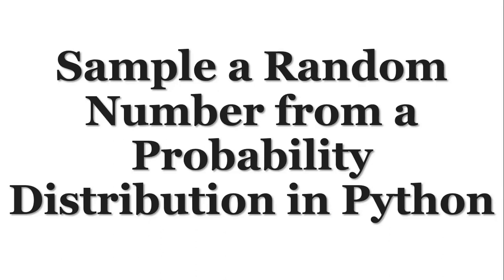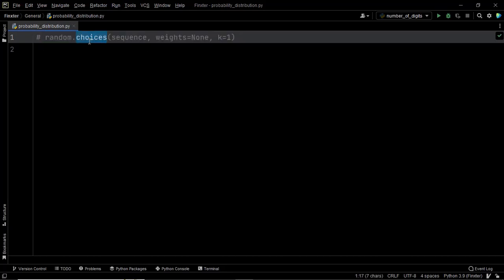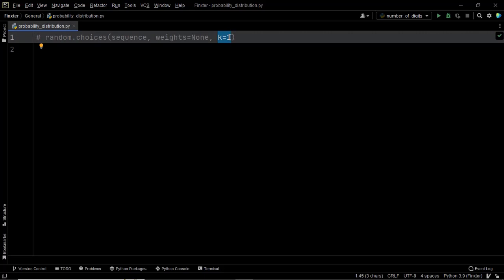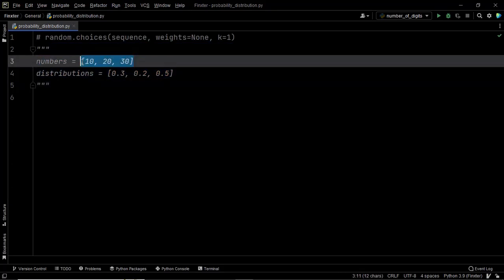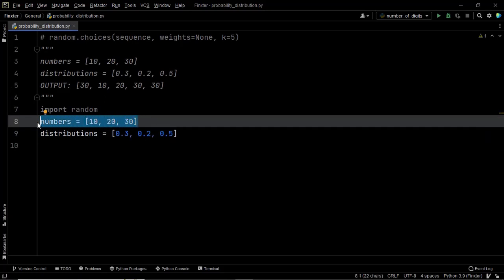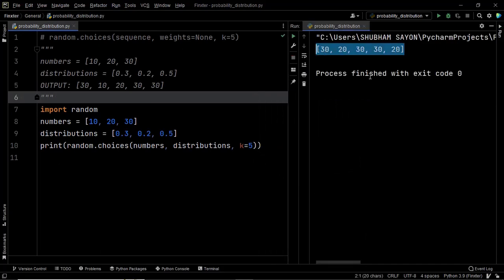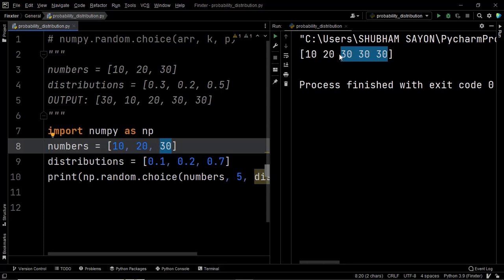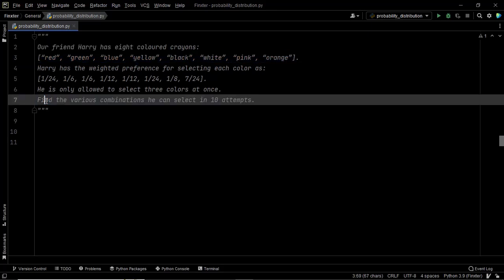Sample a Random Number from a Probability Distribution in Python